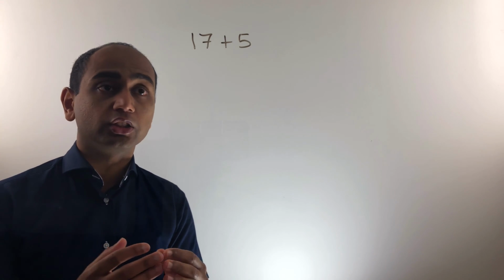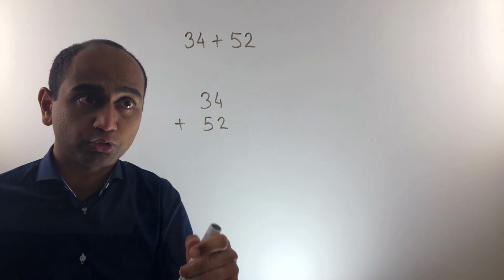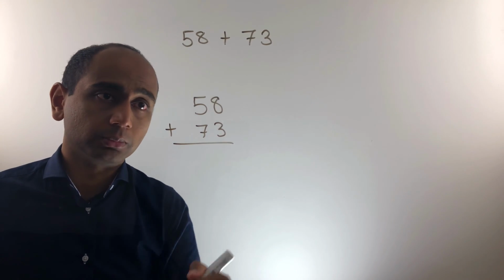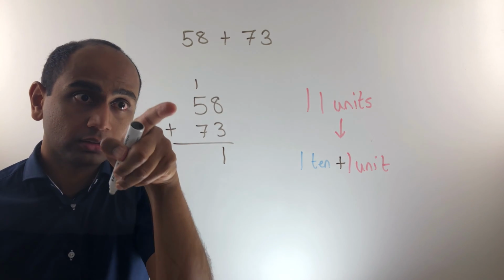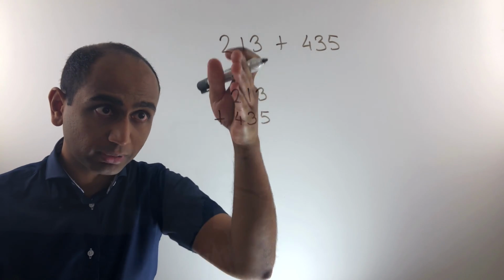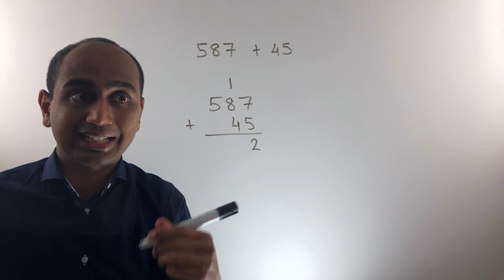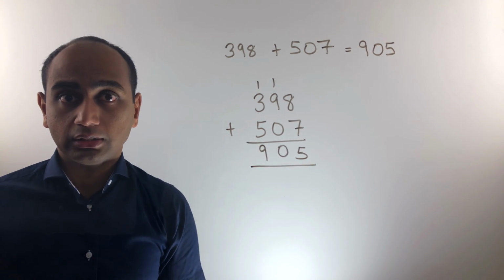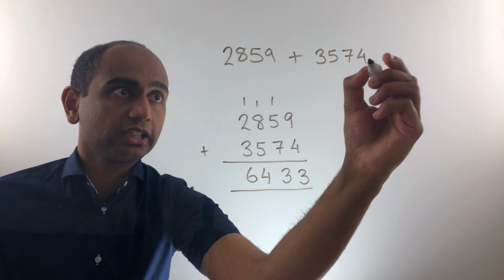N2a Part 3 Addition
Prerequisites:
N1a – Ordering positive and negative integers